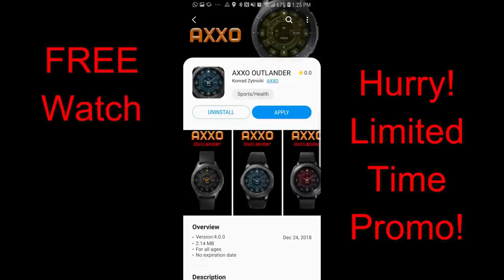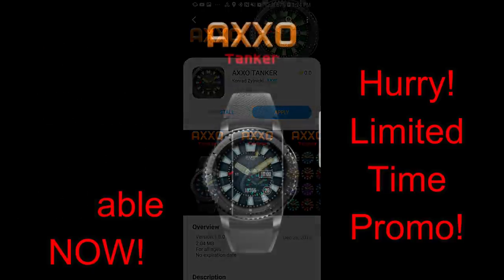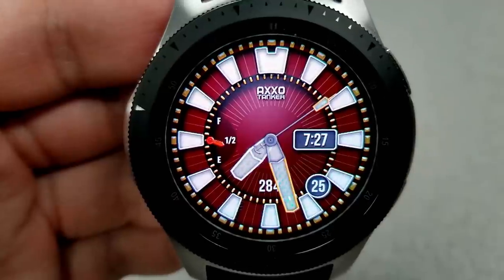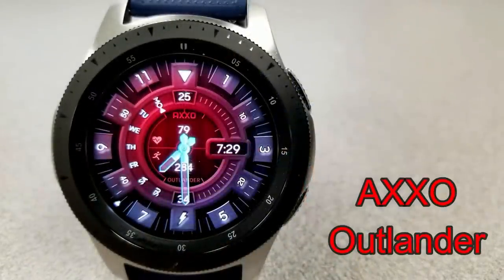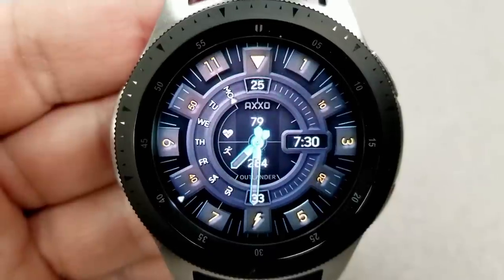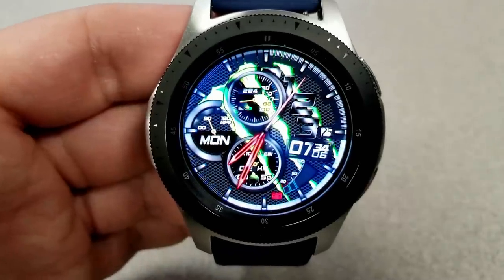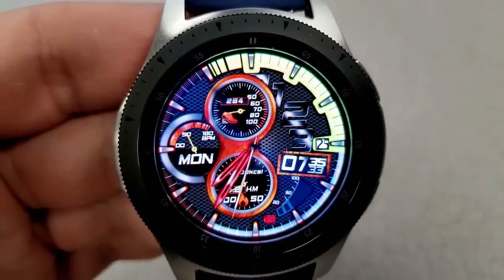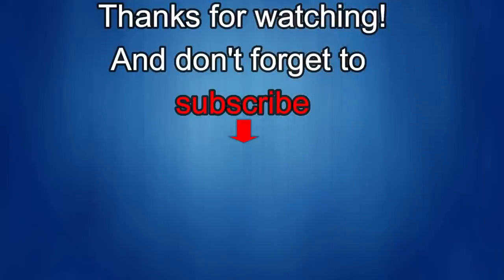*FREEBIE ALERT!* Samsung Galaxy Watch/Gear Watch Faces - Limited Time Promos! Hurry!